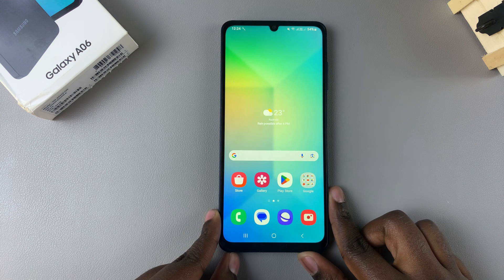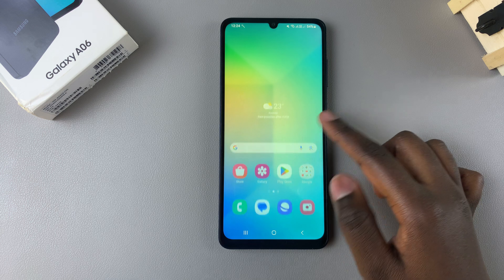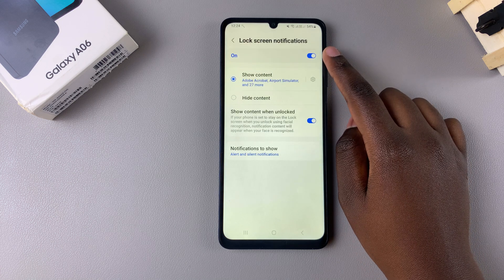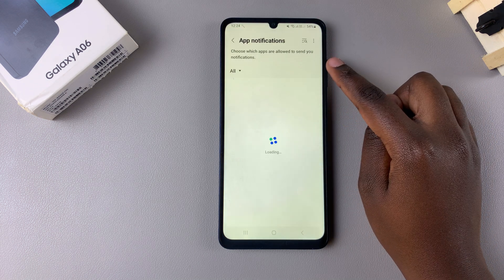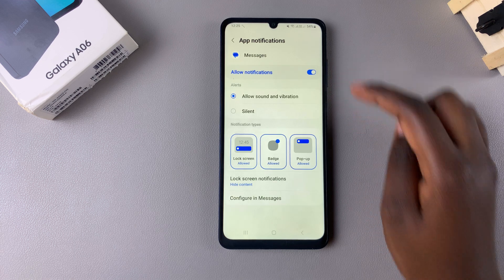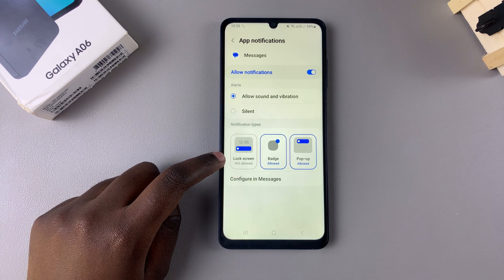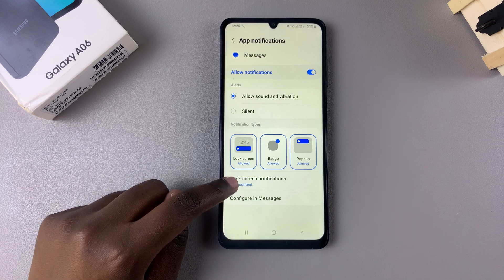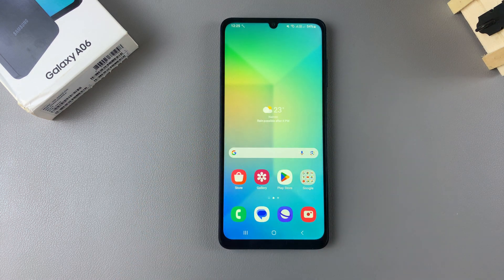How To Enable Text Message On Notifications Lock Screen Of Samsung Galaxy A06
Learn how to enable text message notifications on lock screen of your Samsung Galaxy A06, making it easier to stay on top of important messages without having to unlock your device. This simple feature ensures that your texts are displayed for quick viewing, allowing you to check for updates at a glance while keeping your phone secure.

How To Enable Text Message Notifications On Lock Screen Of Samsung Galaxy A06;

-Open  Settings.
-Scroll down and select Notifications.
-Ensure that Lock screen notifications are enabled.
-Tap the back button to return to the previous menu.
-Select App Notifications.
-Scroll through the list and locate your Messaging app.
-Tap on the messaging app and ensure Notifications are enabled.
-Locate the Lock screen option within the app's notification settings.
-If disabled, tap the toggle to enable Lock screen notifications.
-Choose to either show content or hide content on the lock screen.
-Once completed, your text message notifications will appear on the lock screen.

That is how you Enable Text Message Notifications On Lock Screen Of Samsung Galaxy A06

Cell Phone Tripod Adapter